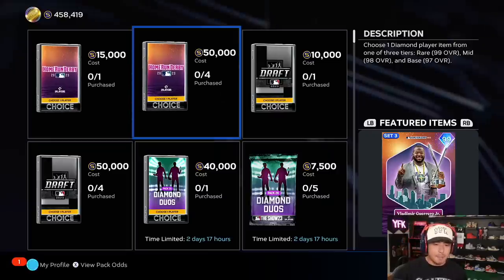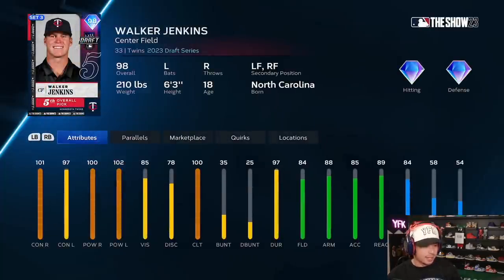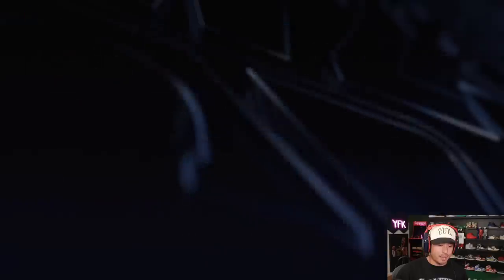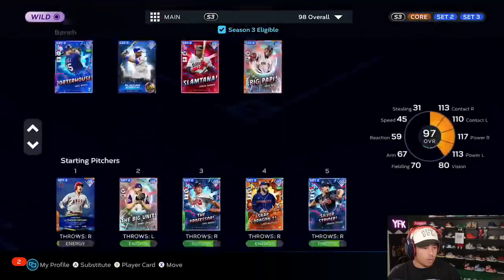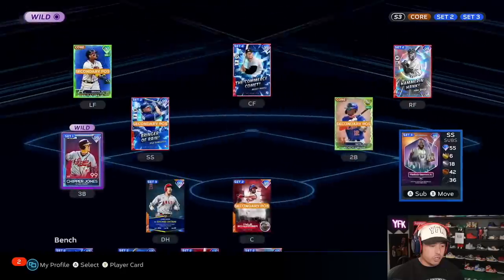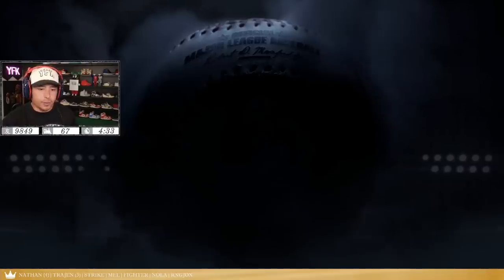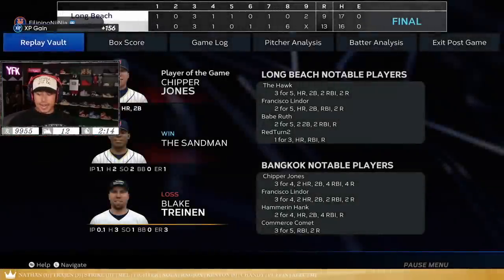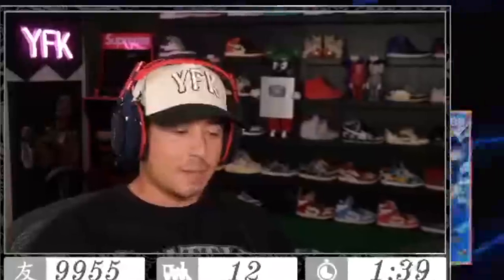I Added 99 Vlad Jr To My Team!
I Added The New 99 Vlad Jr To My Team!

I also have uploaded a pitching tips video that will surely help you become a much better pitcher in MLB the Show 22!